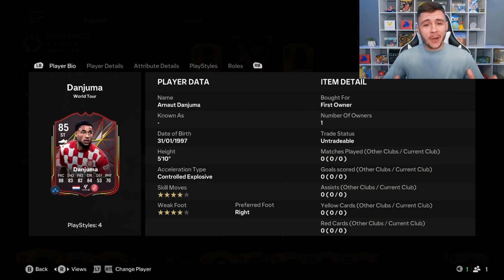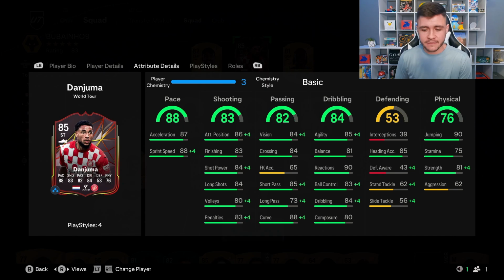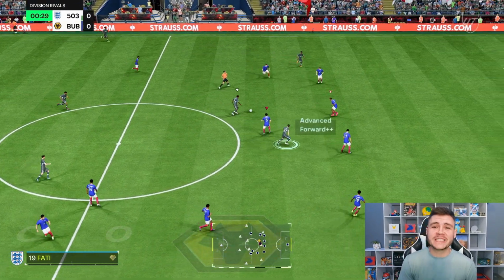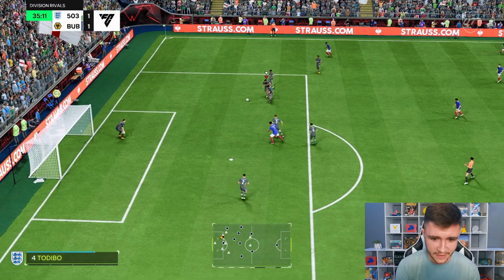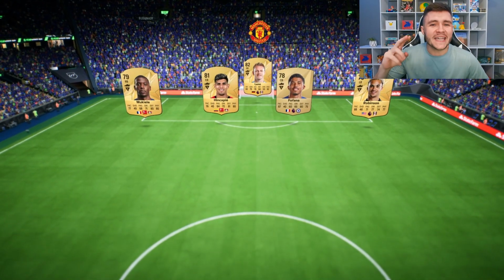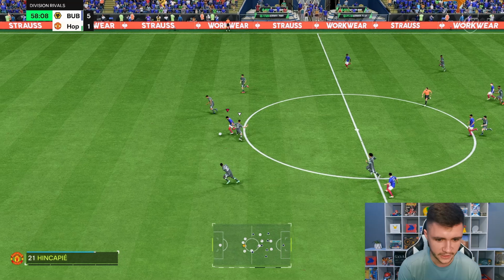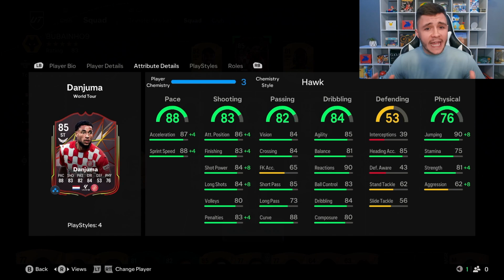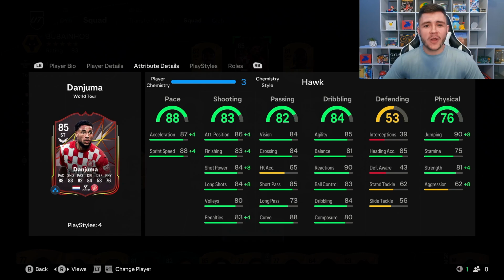85 WORLD TOUR DANJUMA SBC PLAYER REVIEW | EA FC 25 ULTIMATE TEAM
85 WORLD TOUR DANJUMA SBC PLAYER REVIEW | EA FC 25 ULTIMATE TEAM - EA FC 25 ULTIMATE TEAM PLAYER REVIEW

In today's video, we test out the new 85-rated World Tour SBC card for Arnaut Danjuma

EA FC 25 85 Danjuma
EA FC 25 Danjuma
85 Danjuma
85 World Tour Danjuma SBC
85 Danjuma Review
85 World Tour Danjuma